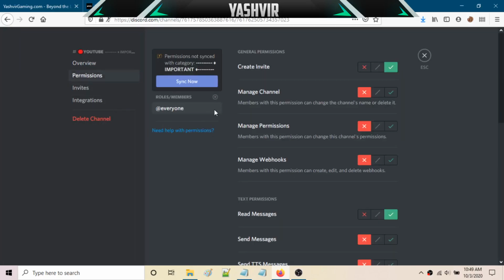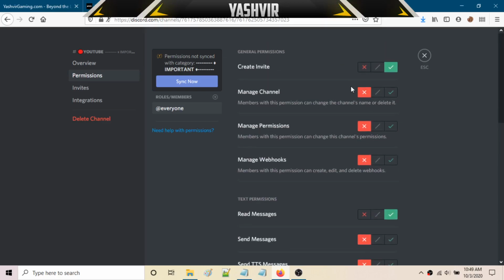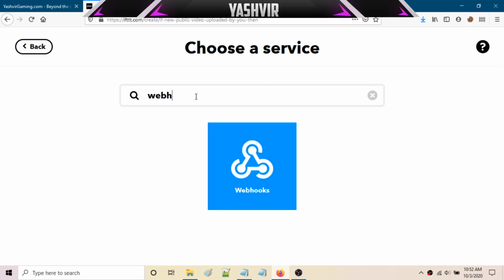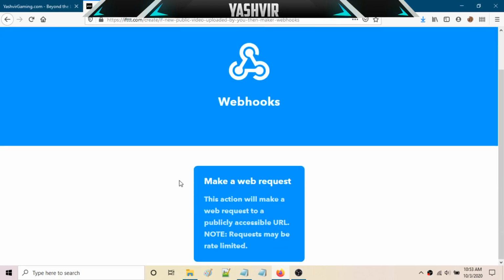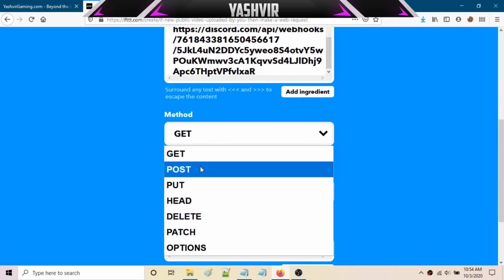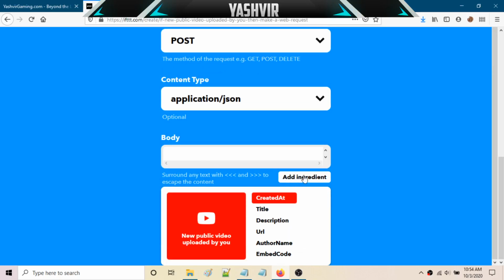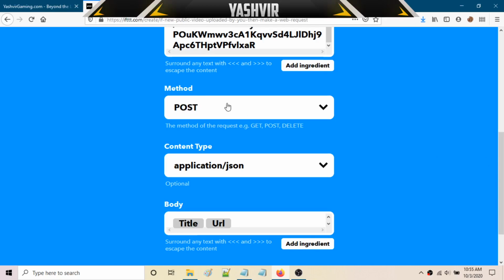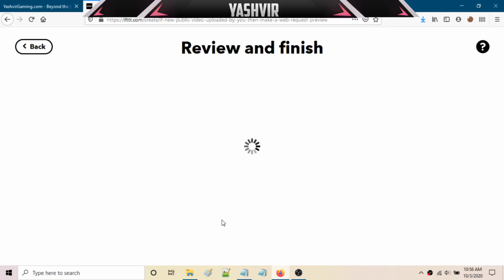HOW TO SEND YOUTUBE VIDEOS IN DISCORD BOT MESSAGES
Connect Discord + YouTube in Minutes

Create a new applet,

Make a Web Request
Put discord webhook url
select method as POST
select content type: application/json

For the body its really important that you input the data in a correct way otherwise it won't work.

{"content": "Your Video Title or any Text Message Here! {{Url}}"}

SUPPORT ME!

Be a patron for my Reaction and support more videos like this!